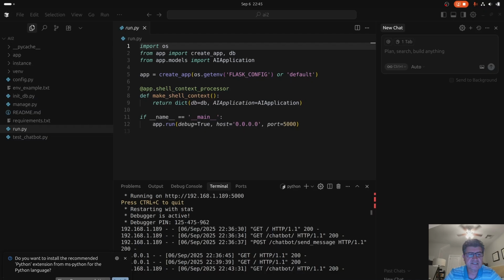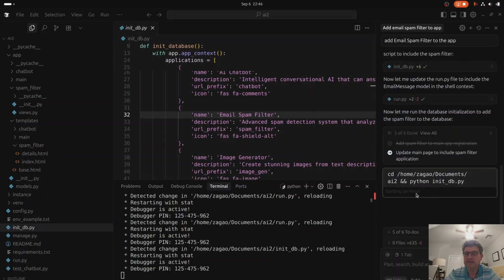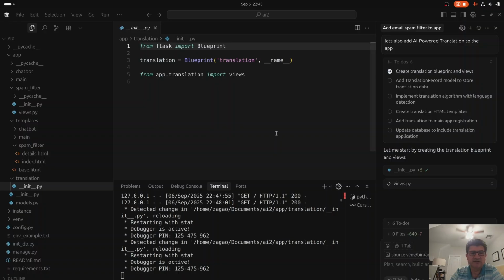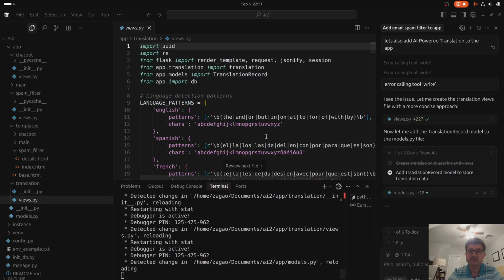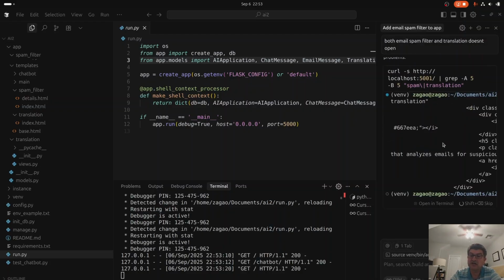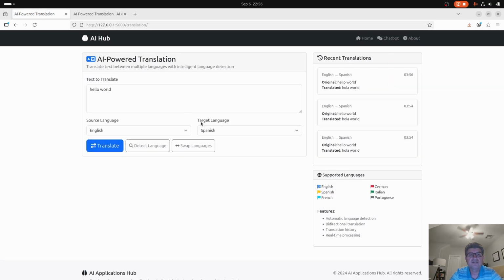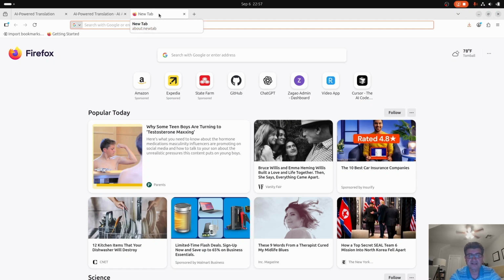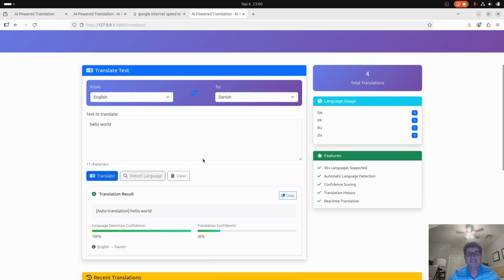5- Building Email Spam Detector and Translator AI Apps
Our new host Dr. V teaches us how to create practical Artificial Intelligence Applications.

In this video, he shows how to build Spam Filter and Translator using Cursor.

In the next videos, we will start building following AI applications
1. Chatbots for Websites
2. Email Spam Filter
3. AI-Powered Translation
4. Voice Assistants
5. AI Resume/Job Matching
6. Image Recognition App
7. Personal Finance Tracker
8. Recommendation System
9. Sentiment Analysis
10. AI Note Summarizer